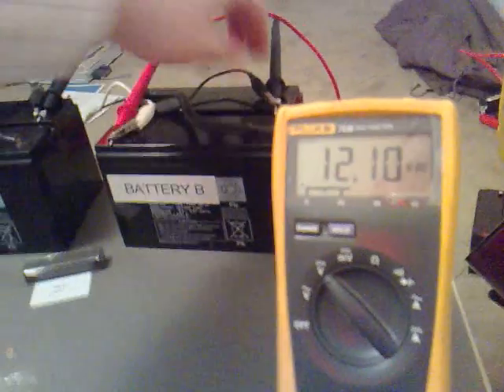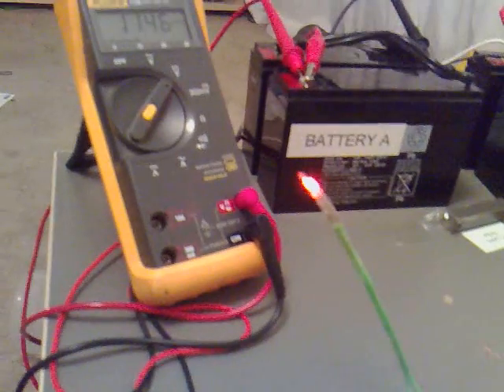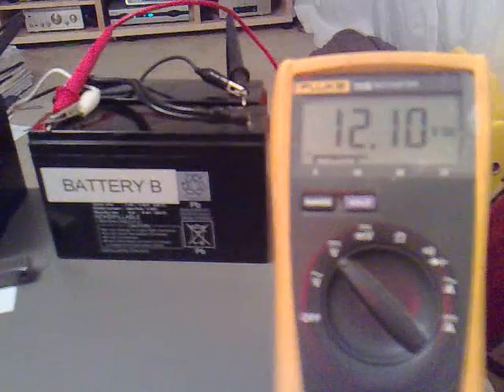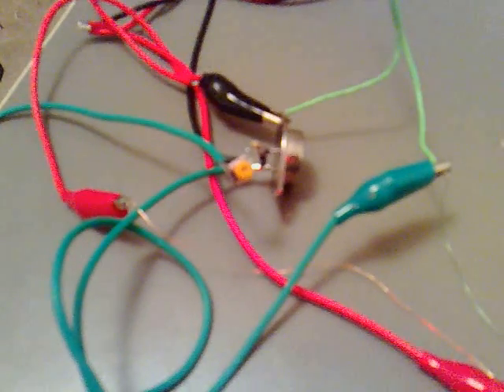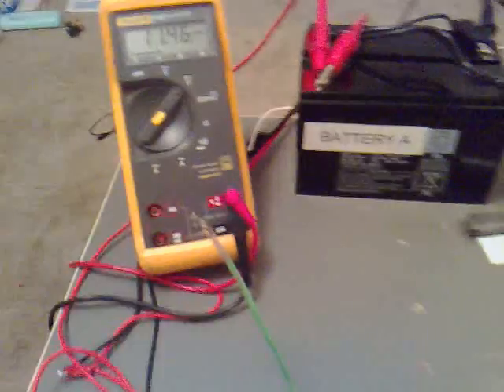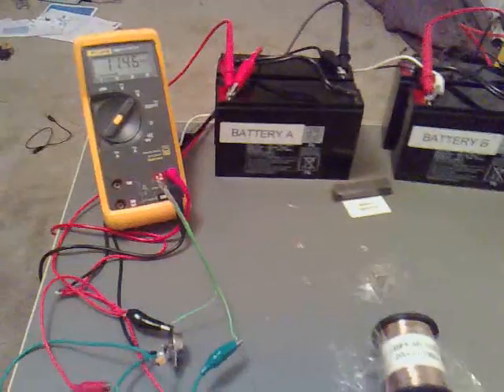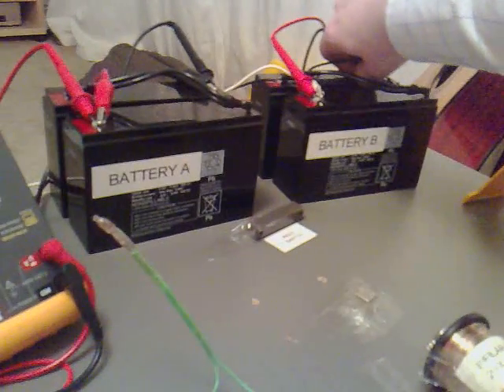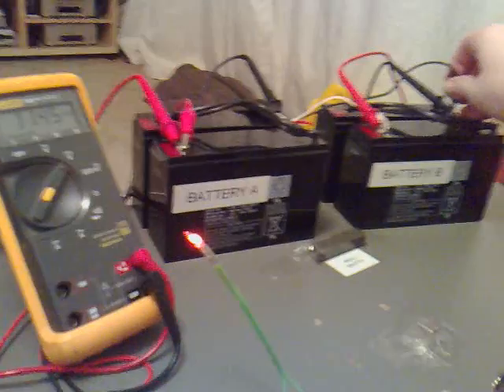Pulse Motor (Resonance) 044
No moving parts just producing Fly Back voltage at around 50v!!!